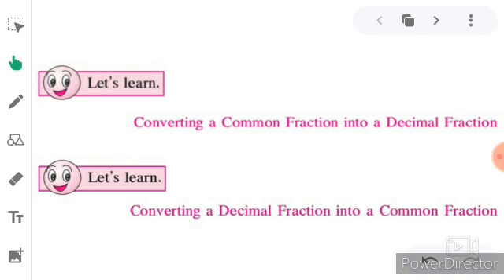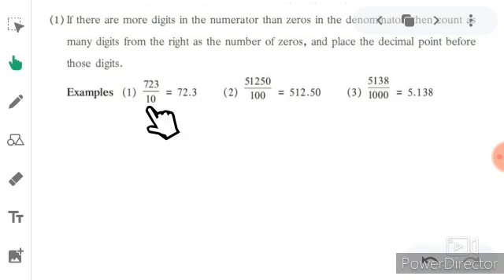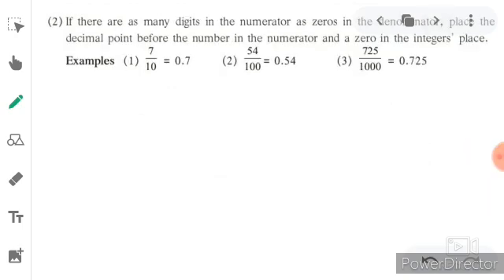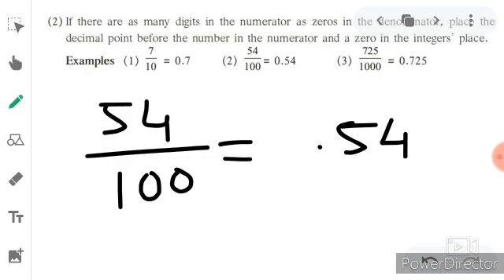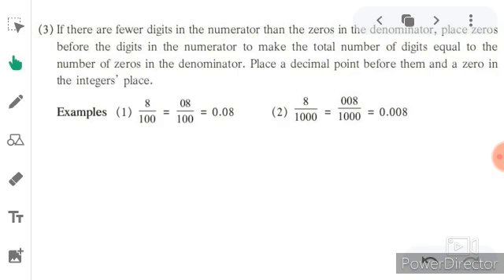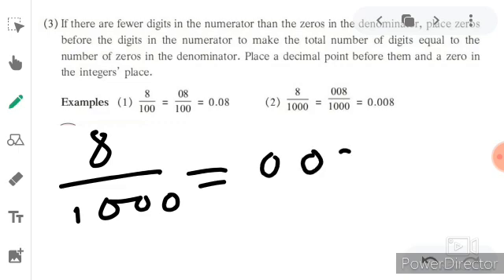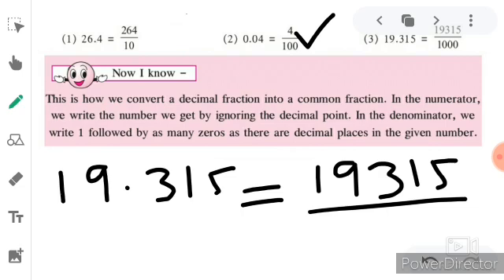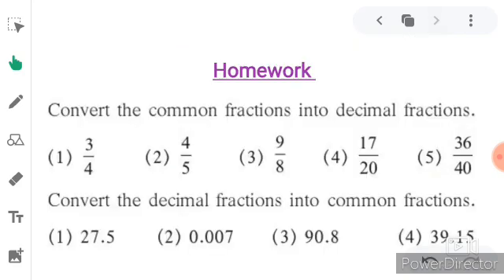SUBJECT: MATHS CLASS: 6TH DATE:22.09.2020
SUBJECT TEACHER: SUMAIYYA TEACHER